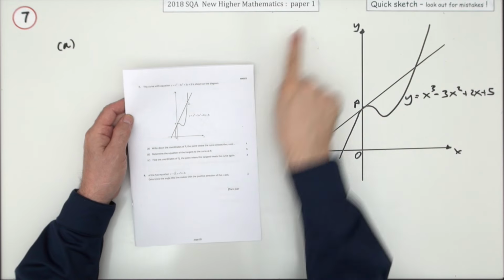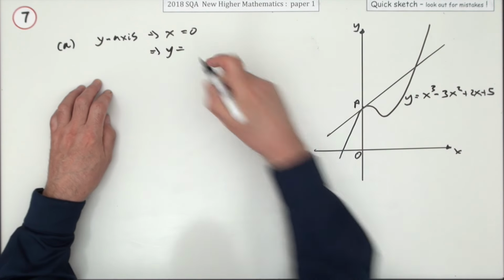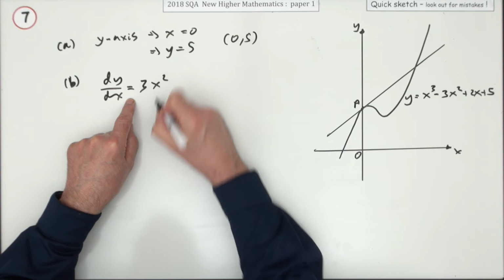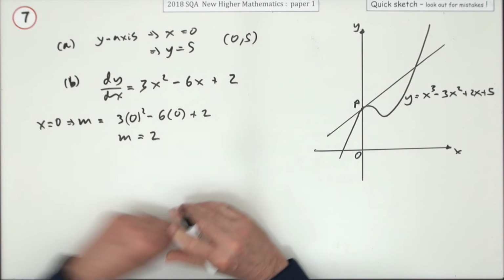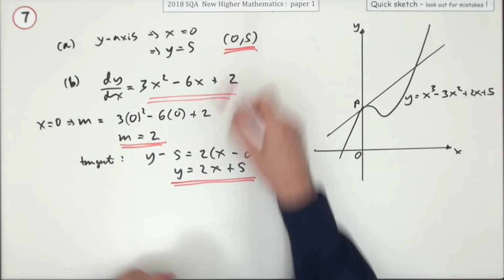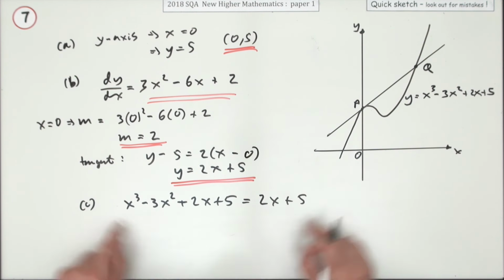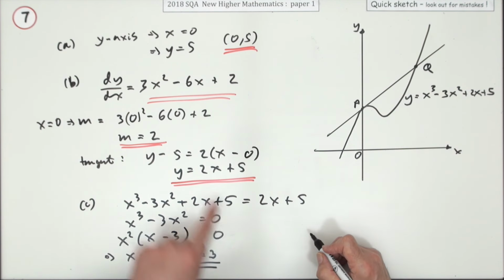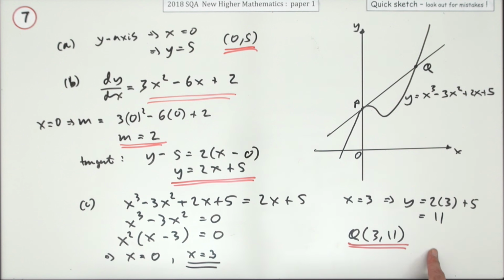2018 SQA Higher Mathematics paper 1 No. 7